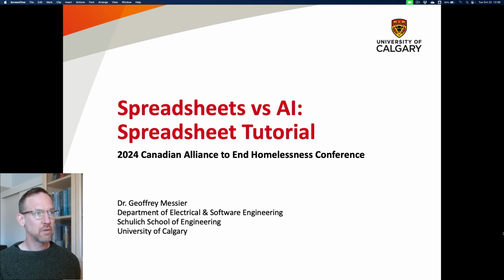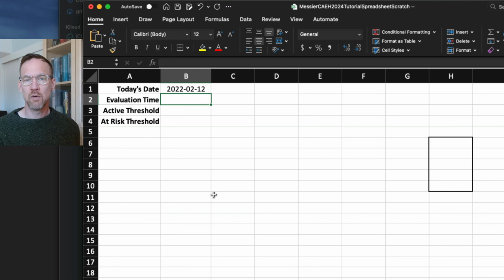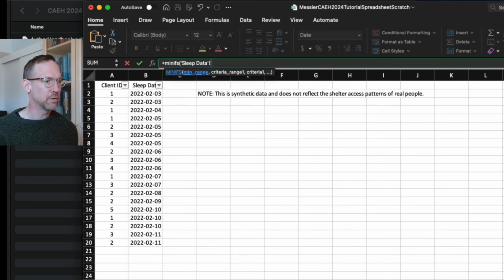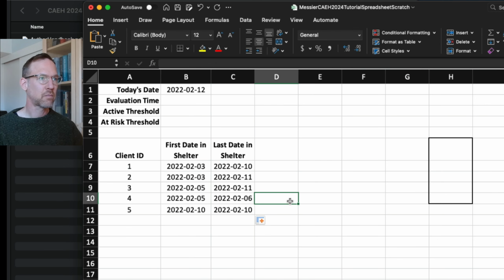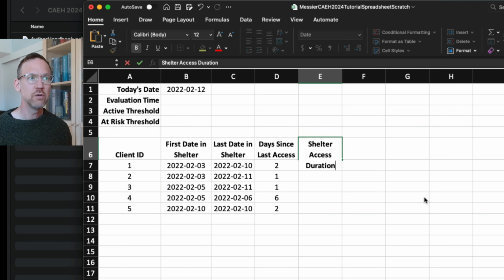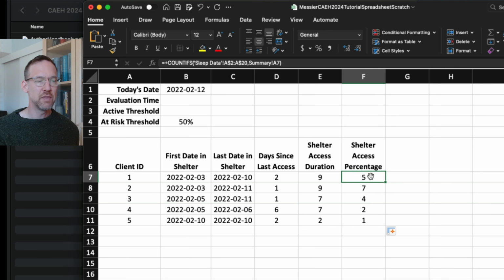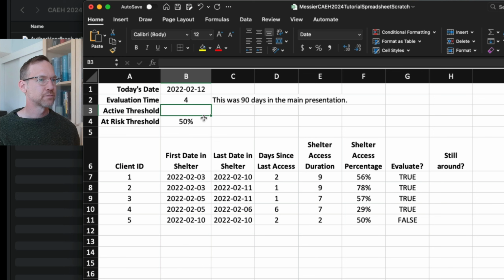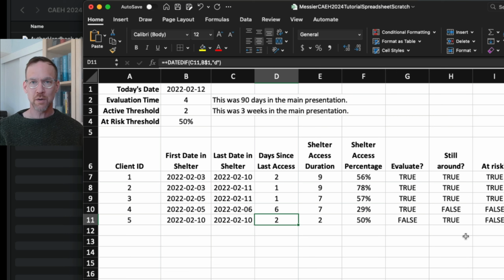Tutorial for CAEH 2024 Spreadsheets vs AI Presentation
This is a tutorial video that demonstrates how to implement a spreadsheet that can replicate the results in the CAEH 2024 presentation "Spreadsheets vs AI".